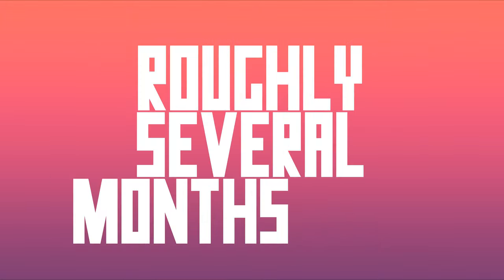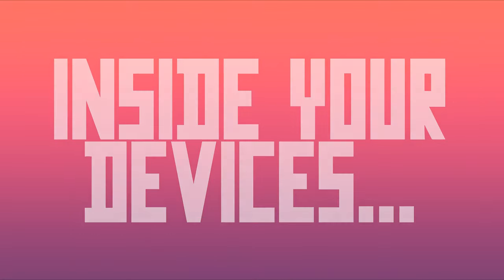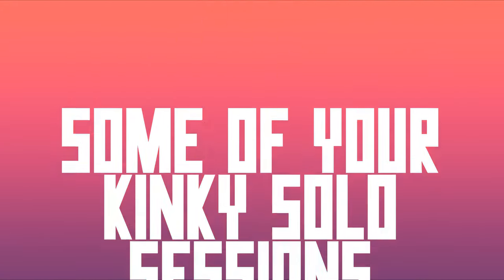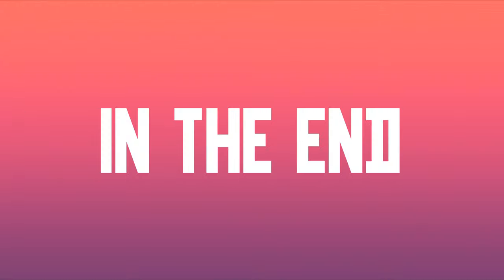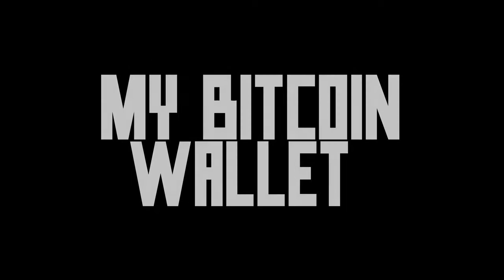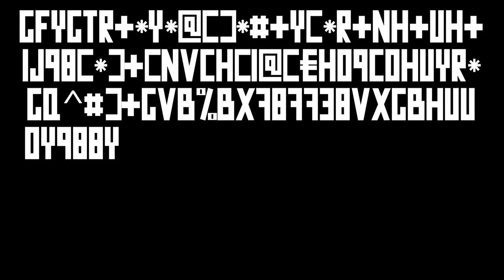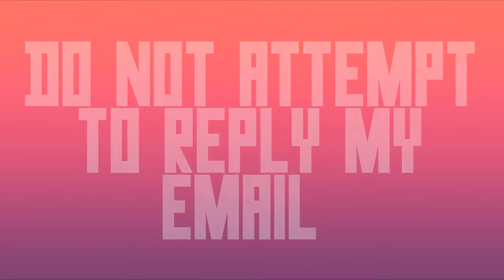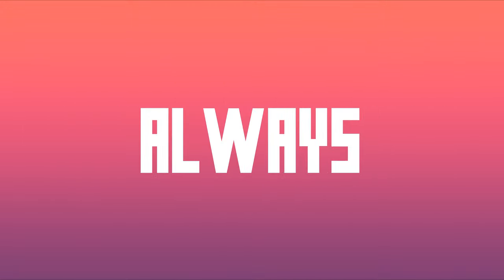Sextortion (Lyrics)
Nigerian people are hilariasly bad at scamming people, but at least they know how to write thought-provoking lyrics. They can make you cry and cum at the same time.

This is the second version with the slightly improved audio quality